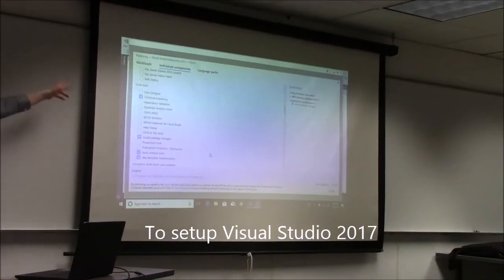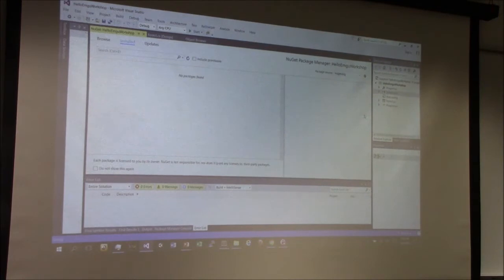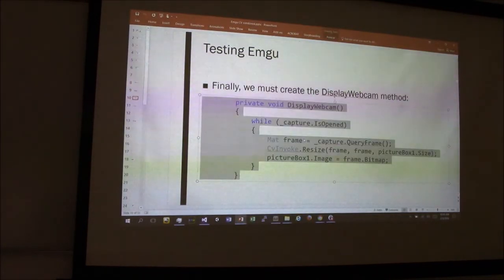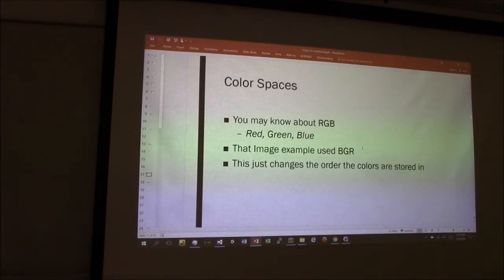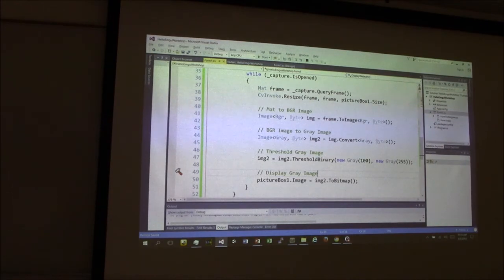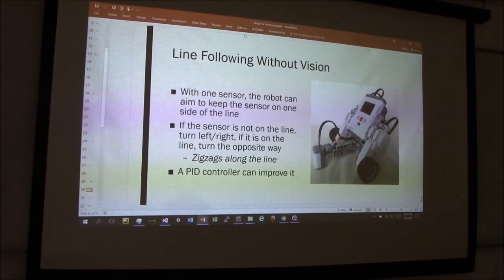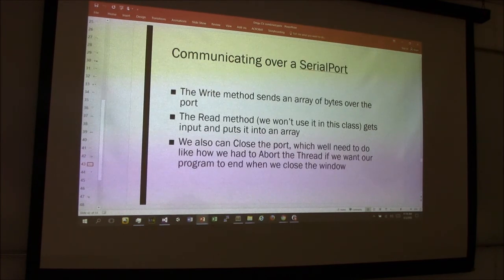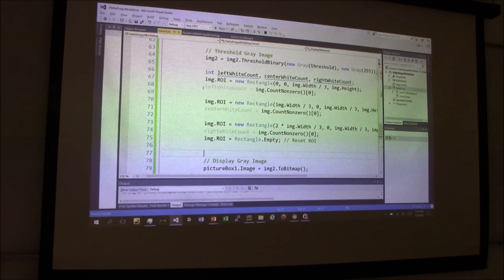Robofest 2018 L2bot Workshop - C# with EmguCV for Vcc